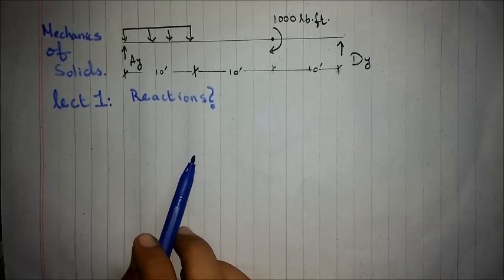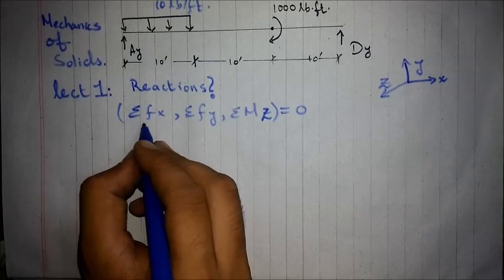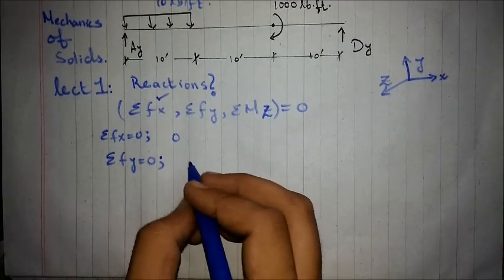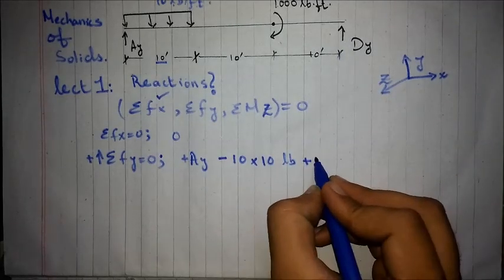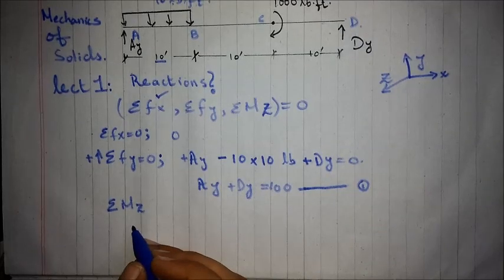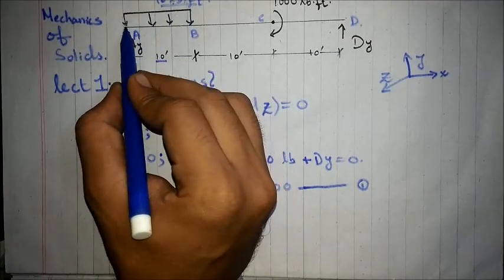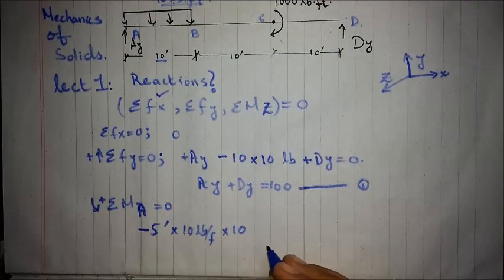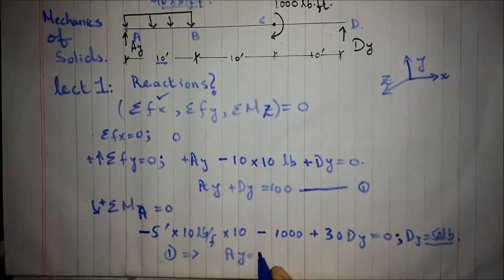How to calculate reactions in a Beam - Simply supported beam Reactions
In this video the example explains how to calculate reactions in a beam also how to calculate reactions in a simply supported beam with UDL and moment acting by equilibrium equations.
support reaction problems
how to find reaction forces in a beam
reaction forces at supports
simply supported beam calculation examples
determine the reactions at the beam supports
types of supports and their reactions
support reactions statics
reaction forces statics
Overhanging beam problems